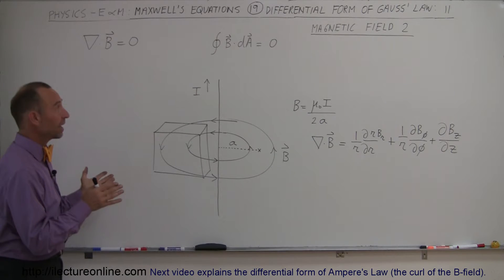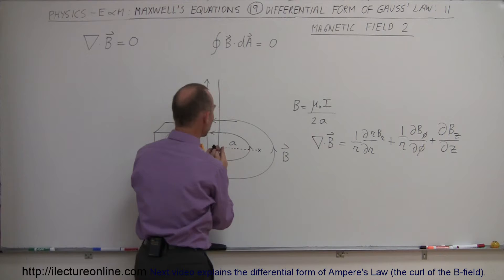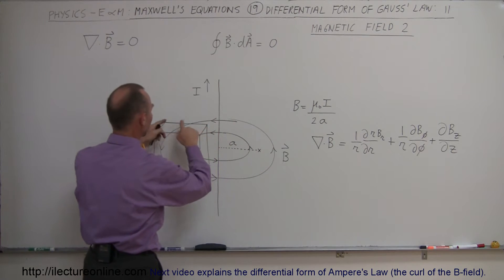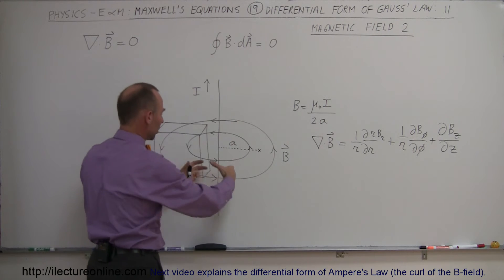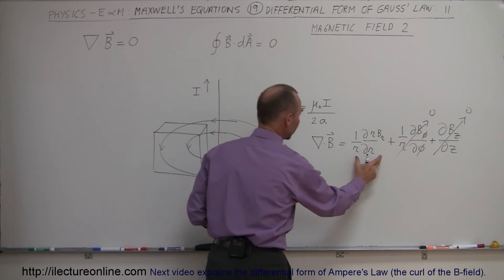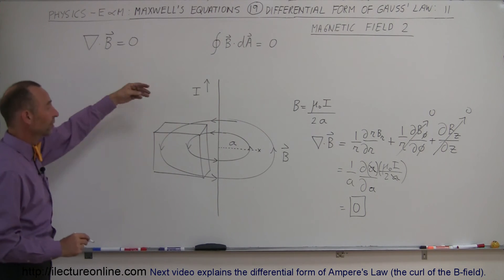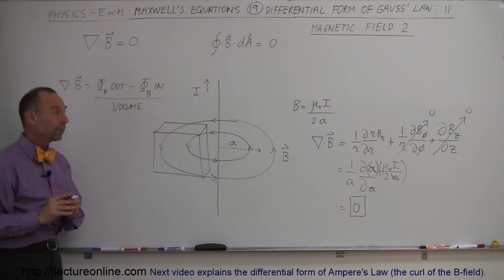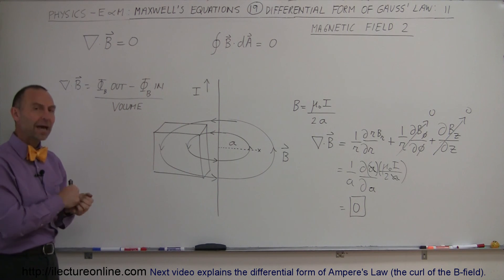Physics 46 Maxwell's Equations (19 of 30) Differential Form of Gauss' Law: 11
In this video I will explain the Gauss' Law for the magnetic field (created by a wire).